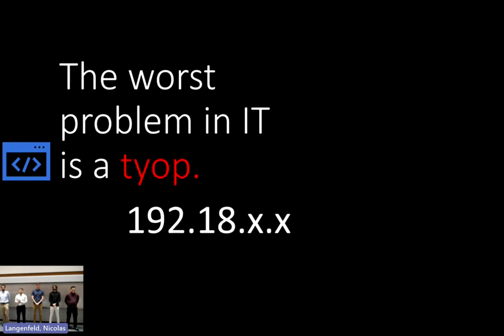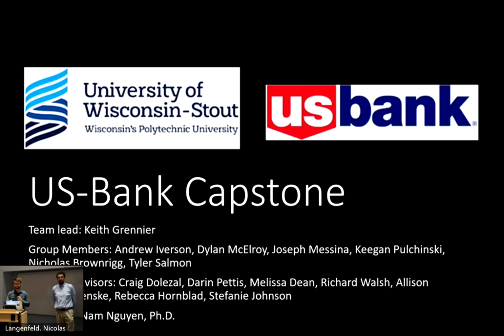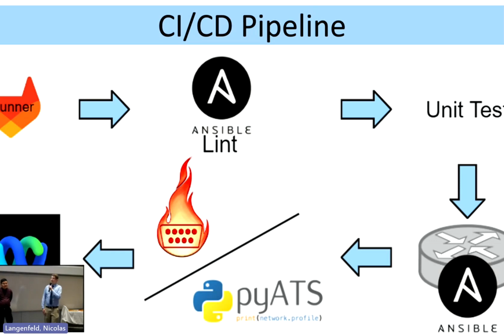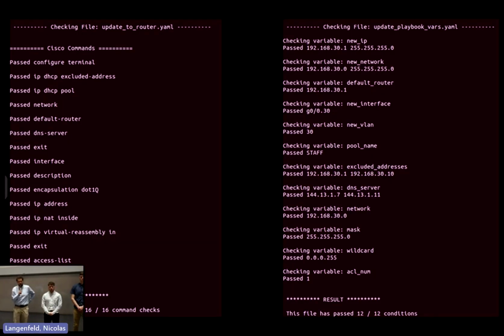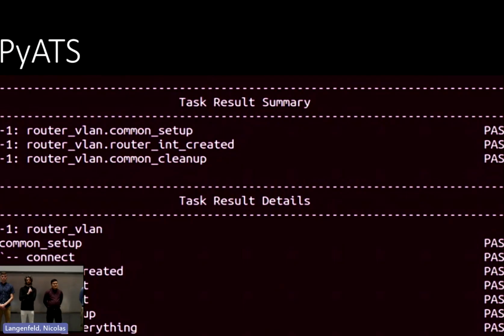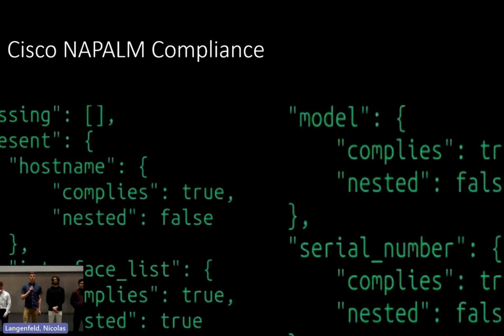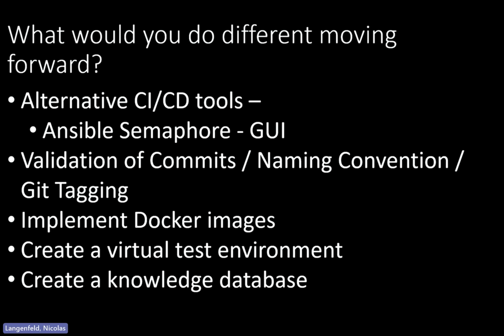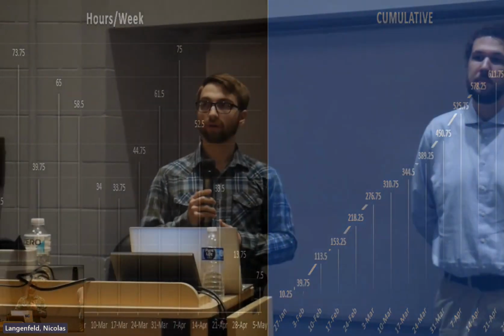US Bank Network Automation with Continuous Integration and Continuous Delivery | 2023 Capstone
This is a recording of an online meeting. Due to technical limitations from the recording output, some parts of the screen may be cut off.